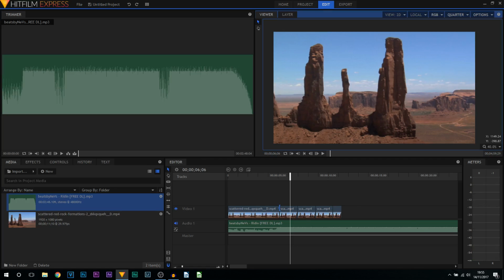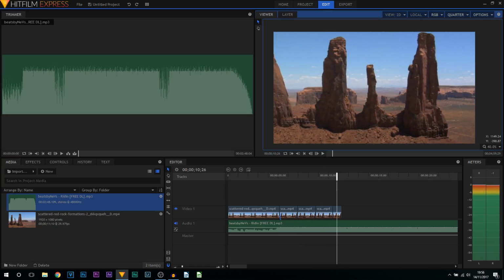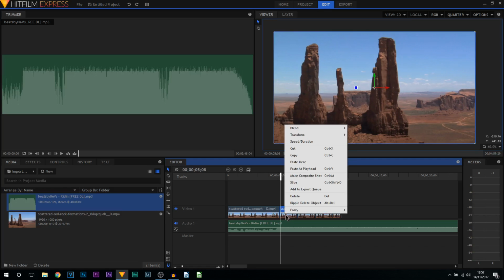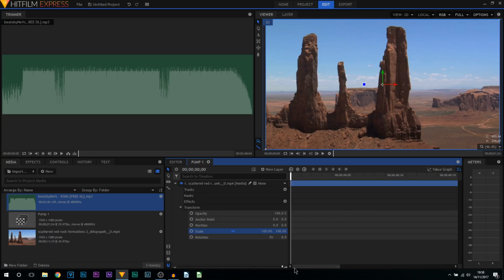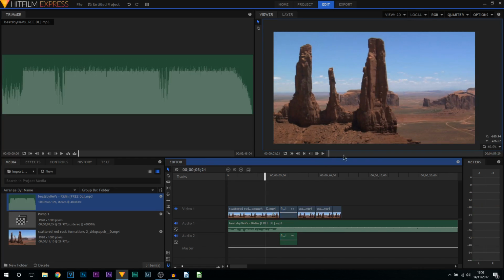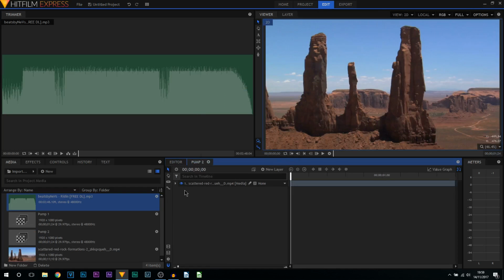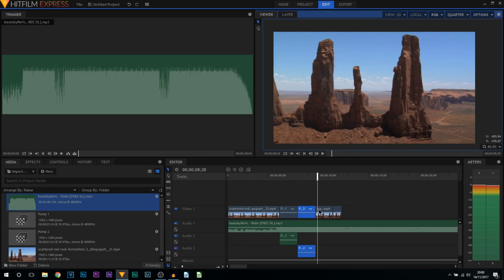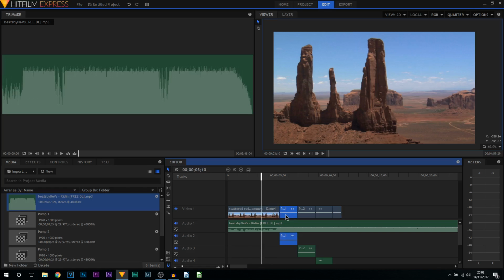How To Screen Pump in Hitfilm Express 2017